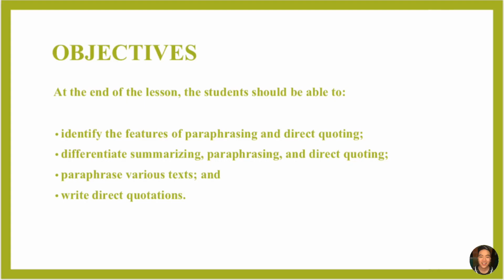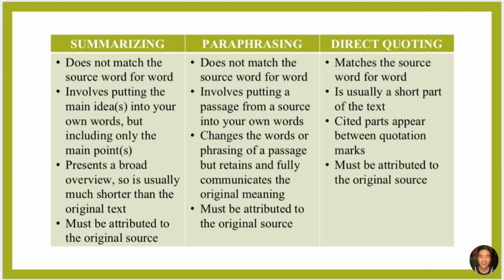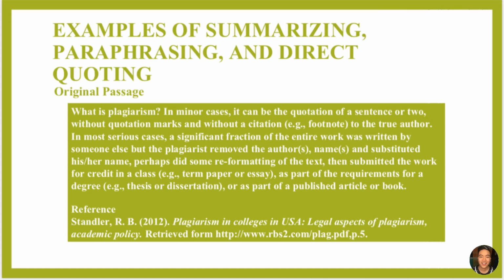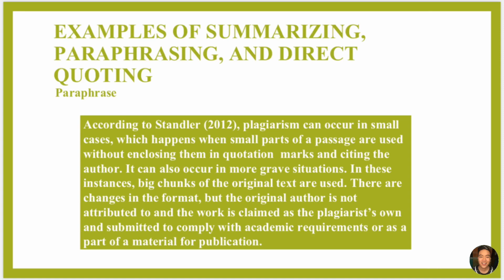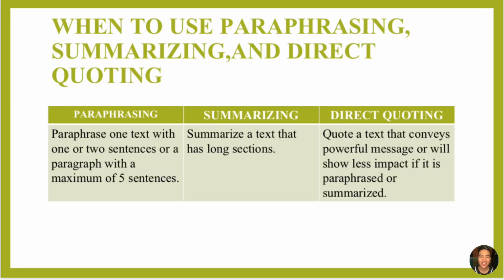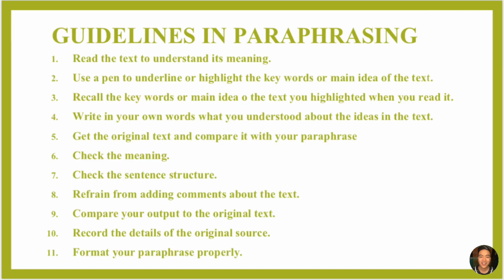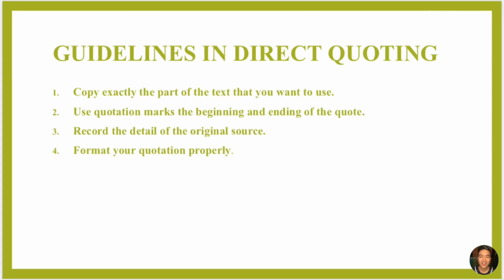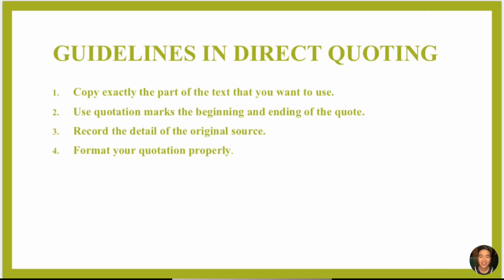PARAPHRASING AND DIRECT QUOTING | Lesson 6: English for Academic and Professional Purposes